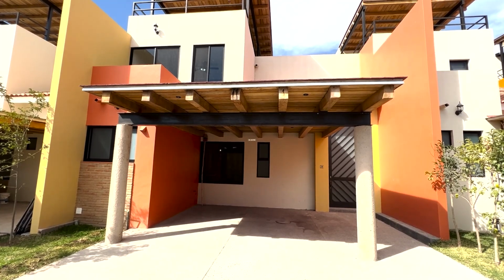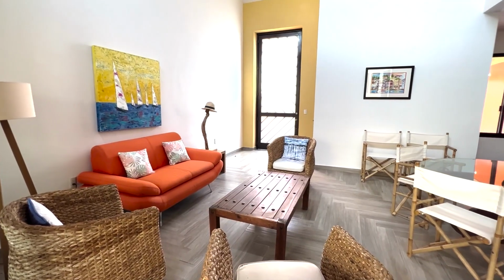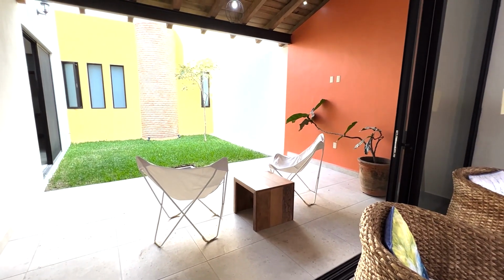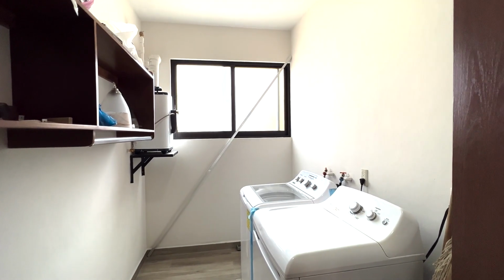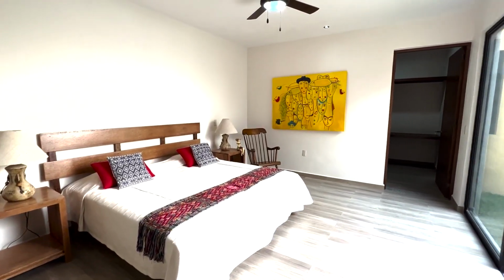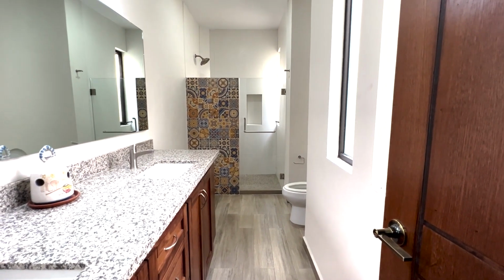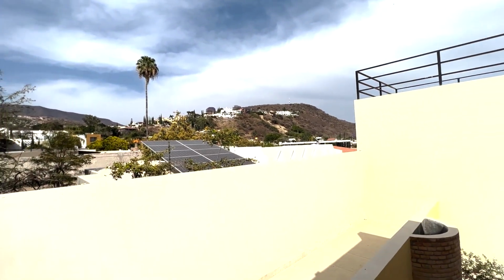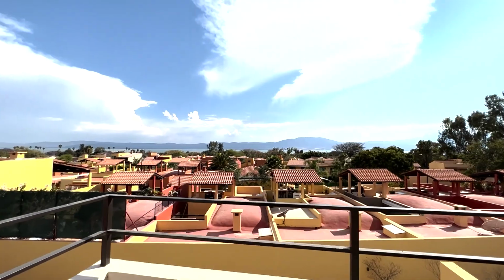New Home For Sale in San Antonio with Views ┃ Lake Chapala┃Mexico┃ $340,000 USD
Great location!! In the middle of everything: ten minutes from Chapala, ten minutes to Ajijic and a few blocks to San Antonio square. Walk or jump on a local bus to the restaurants, stores, services, Walmart, Centro Laguna mall, schools, new hospital, and churches. You will like the high quality and details in these new houses. There is a Walk-in closet and bathroom in first floor master bedroom, laundry room, open concept kitchen, living and dining room, plus a terrace and back yard. Walk-in and ½ bathroom for your guest Two bedrooms upstairs share a bathroom, with beautiful mountain views. There is a mirador (at roof top) to enjoy a glass of wine while you enjoy the lake views. One block across the Street from Chula Vista Golf & Country Club. Live in or generate rental income. Only six houses in this complex.

Features
Property Type:
Residential
Property Status:
For Sale
Subdivision
San Antonio Tlay.
Beds:
2
Baths:
3
Half Baths:
1
Floors:
2
Furnished:
No
Yard:
Yes
View:
Lake and Mountain
Parking:
Off Street
Gated Comm:
Yes
Construction m²:
265
Construction ft²:
2,852
Lot m²:
260
Lot ft²:
2,799